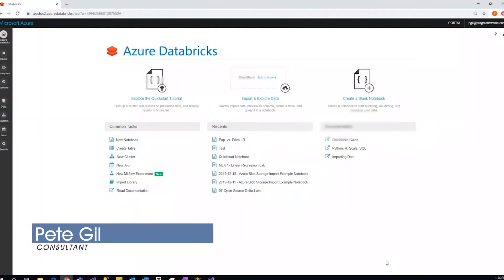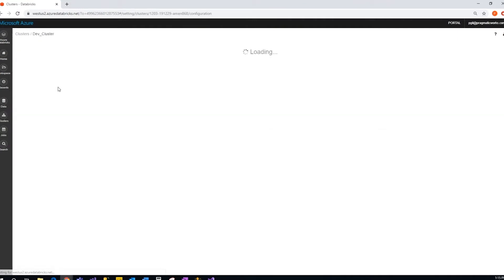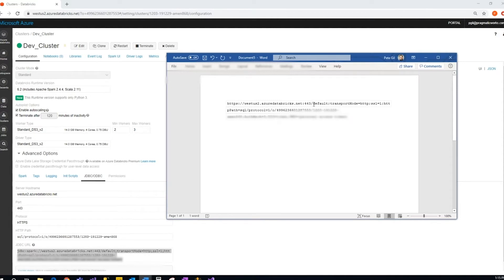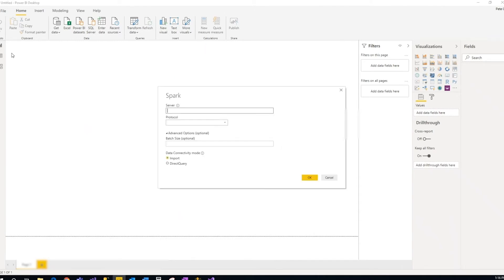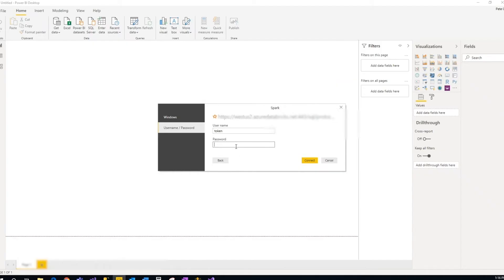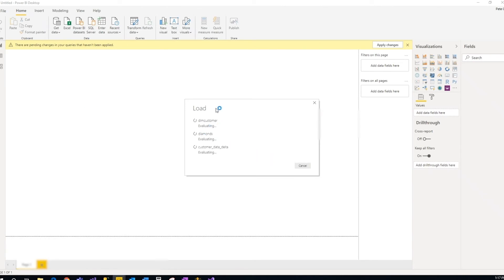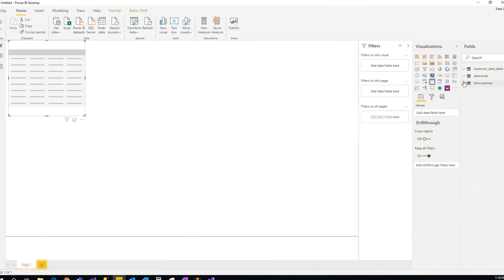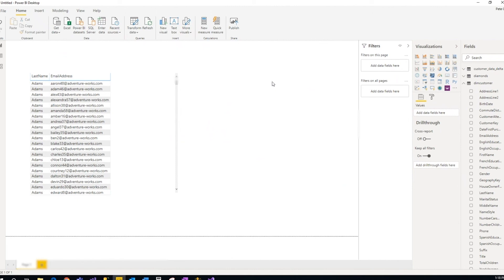Connecting Azure Databricks Data to Power BI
In this short video you'll see how to connect your Azure Databricks data to Power BI.